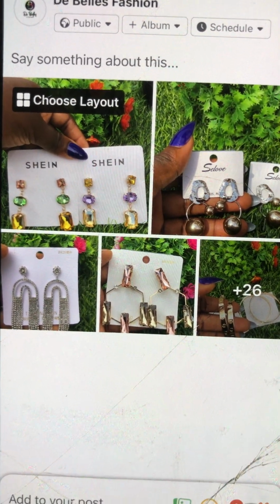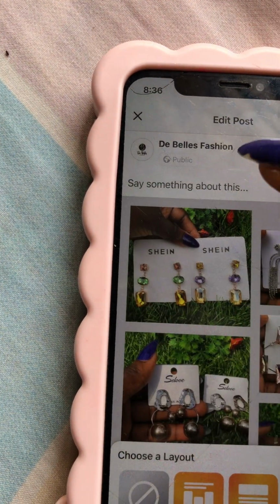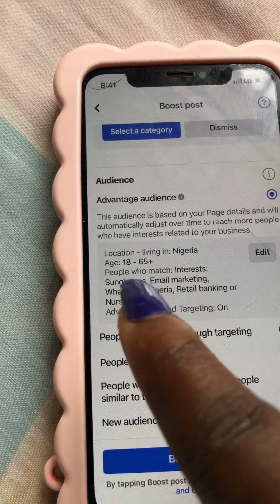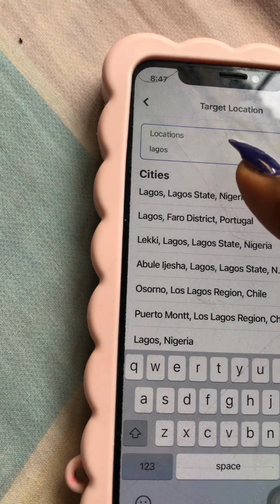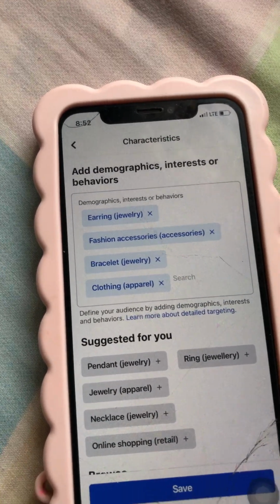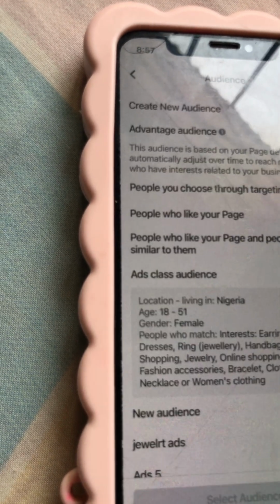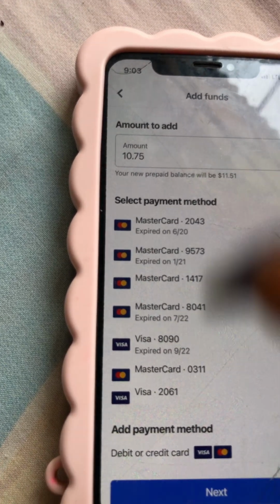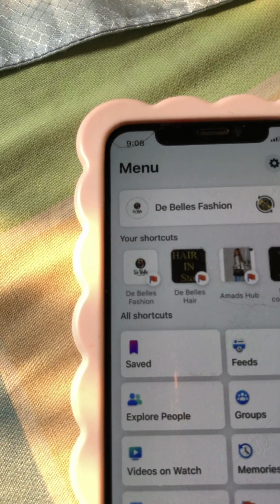December 5, 2022